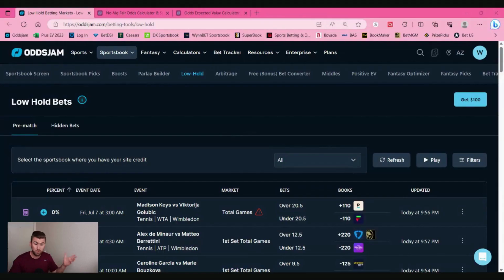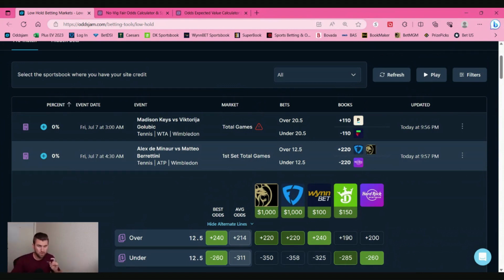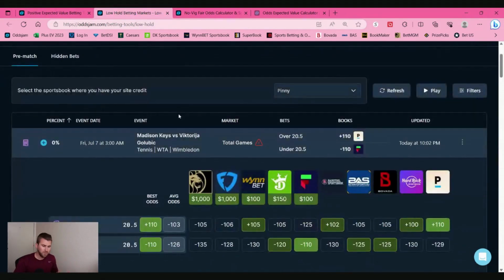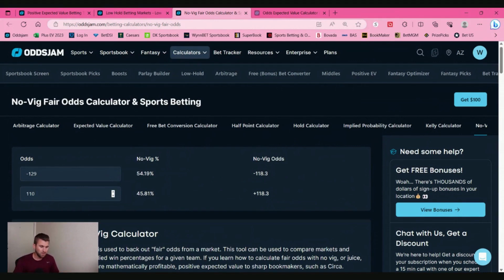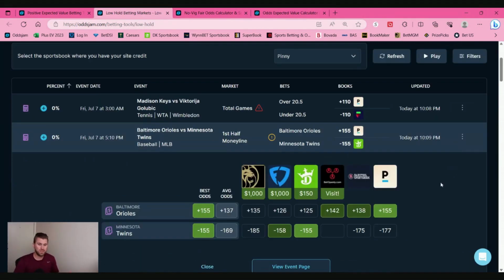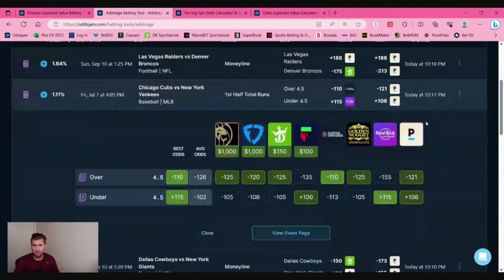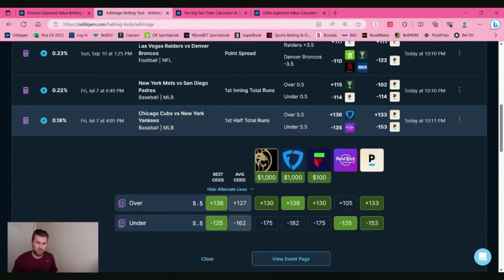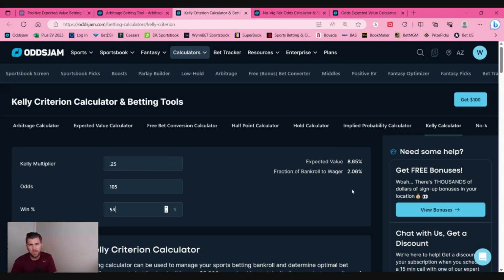Using the Low Holds Page & Arbitrage Page on OddsJam to Find Value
Welcome to the channel, where I will empower you with the knowledge and tools to make the most out of your sports betting endeavors. In this exciting video, we dive into the world of value betting using OddsJam's incredible Low-Holds and Arbitrage Pages.

If you're looking to enhance your profitability and gain an edge over the bookmakers, you're in the right place. I show you examples through the process of utilizing OddsJam's powerful features to discover hidden opportunities for value betting.

First, I will introduce you to the Low-Holds Page, which enables you to identify sportsbooks with the lowest hold percentages. By identifying these favorable odds, you can significantly increase your chances of securing higher returns on your bets. I share tips and strategies on how to navigate this page effectively and make informed decisions based on the valuable information it provides.

Next, we'll explore the Arbitrage Page, which allows you to capitalize on discrepancies in odds across multiple sportsbooks.

My goal is to equip you with the knowledge and skills to become a successful value bettor. By leveraging OddsJam's Low-Holds and Arbitrage Pages, you'll be able to spot hidden value in the betting markets, giving you a distinct advantage over the competition.

Whether you're a seasoned bettor or new to the world of sports gambling, this video is a must-watch. Subscribe now to the channel and hit the notification bell to stay updated on our latest videos, where I'll continue to provide valuable insights and strategies to optimize your sports betting success.

Don't miss out on the chance to maximize your profits and take your betting game to new heights. Join me on this thrilling journey of discovering value through OddsJam's Low-Holds and Arbitrage Pages. Get ready to unlock a world of potential and boost your betting bankroll. Press play now and let the winning begin!

Questions?